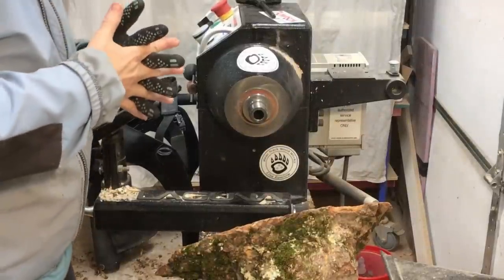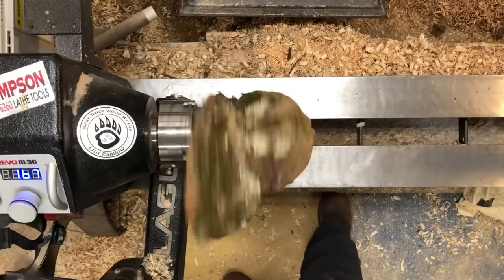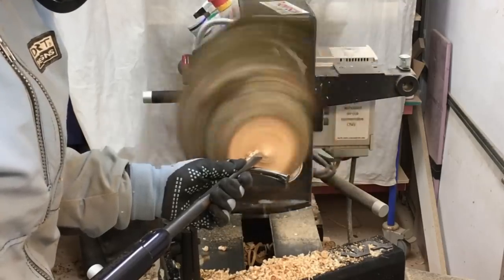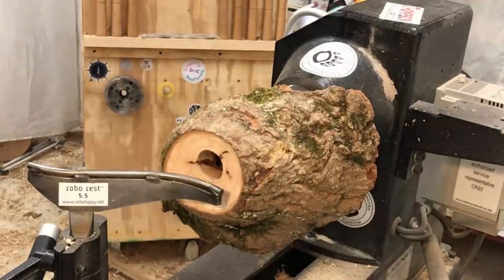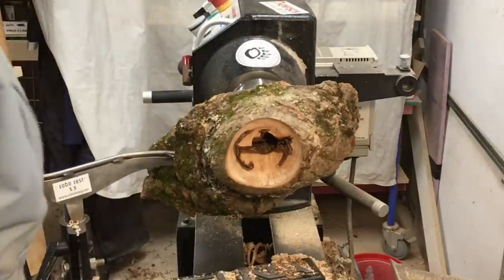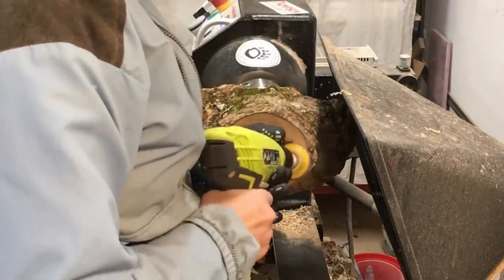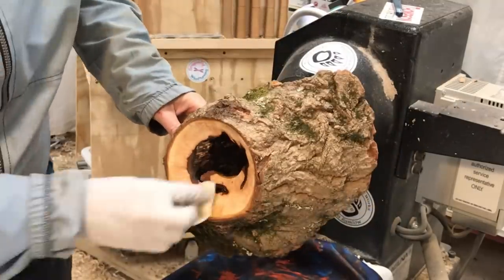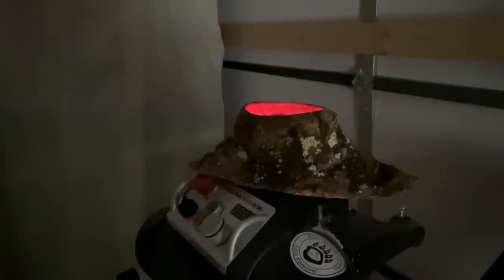Woodturning: Maple Burl? Turning inspired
What is inside this funky piece of maple? Let’s find out!

Finished with Howard’s Feed & Wax